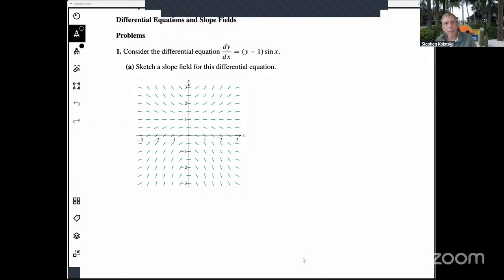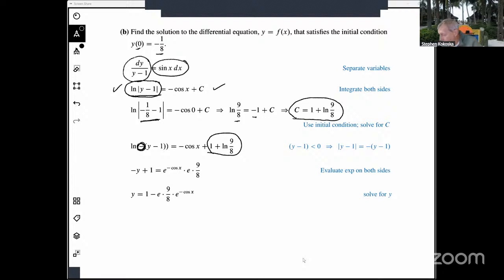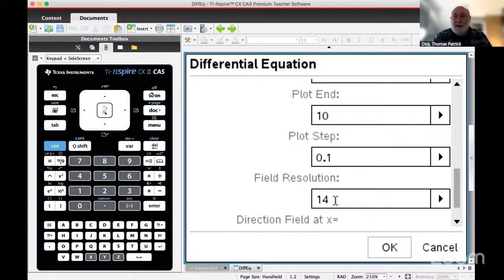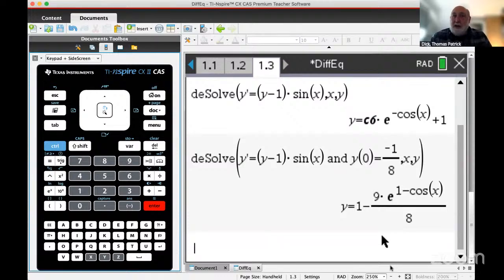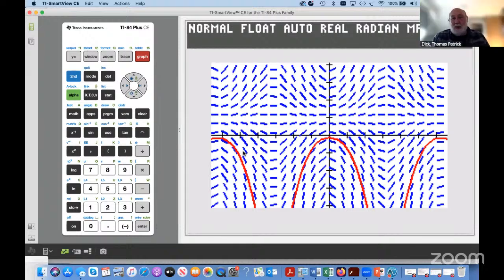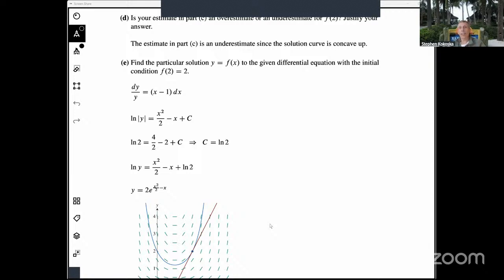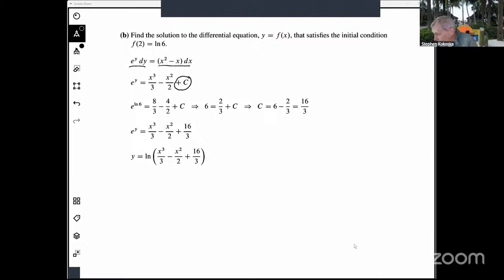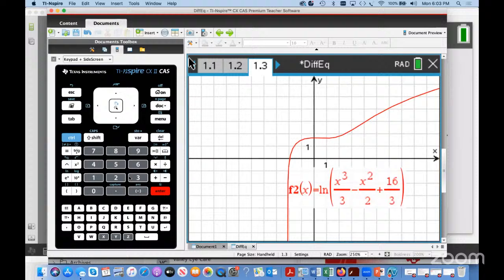Hit the Slopes: Differential Equations and Slope Fields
Dive into Differential Equations and Slope Fields on March 17 at 8 PM (ET) with Steve Kokoska and Tom Dick. Prior to the session, download the student document containing a set of practice problems which will guide the live session. Also linked below is the teacher document containing EK's and solutions for the problem set. Have your students work the selected problems then join us live for a discussion of these interesting problems and some bonus calculator skills.